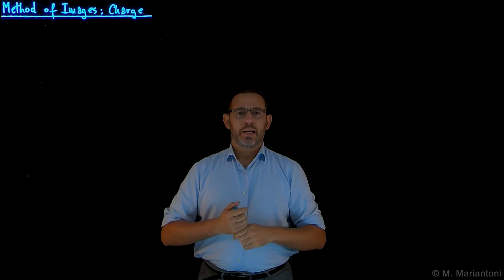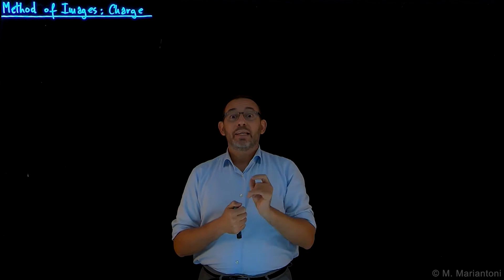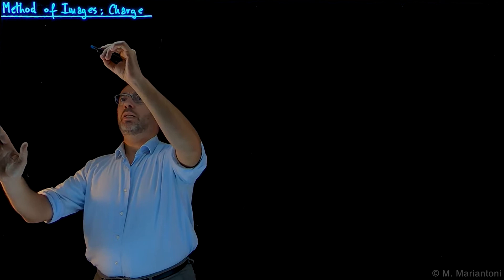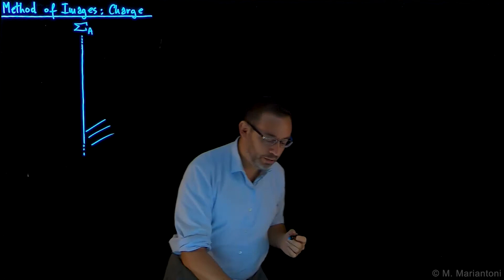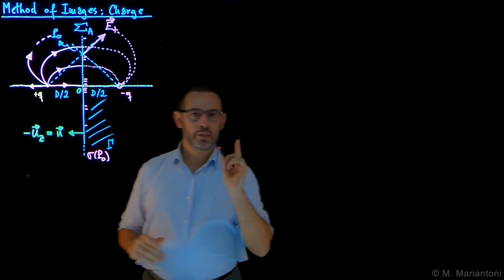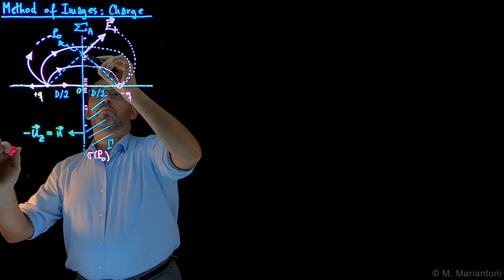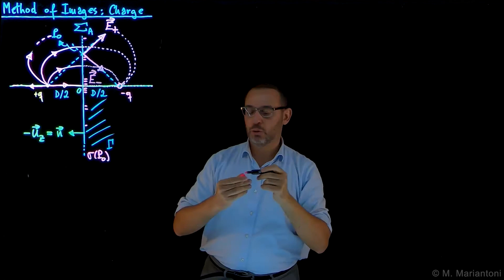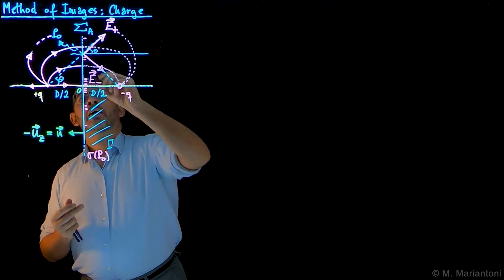48 Method of Images: Charge